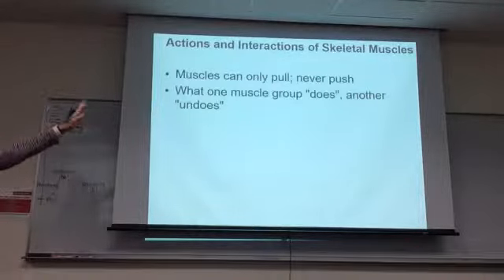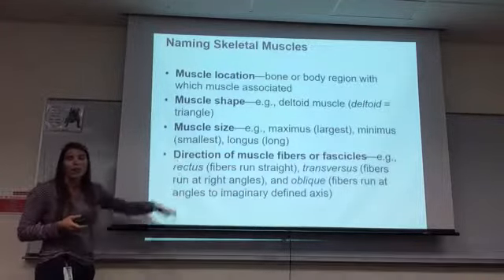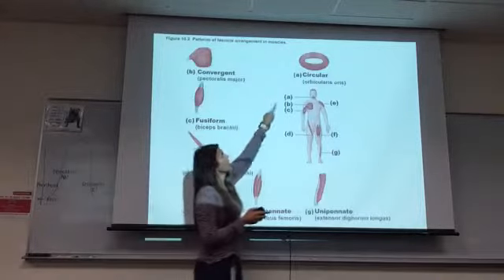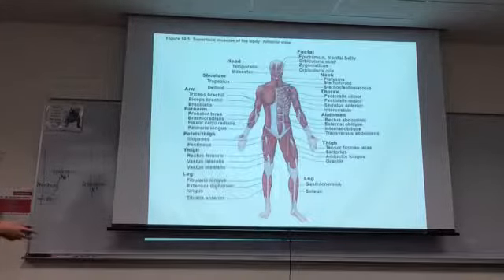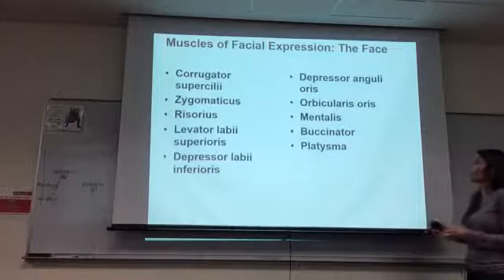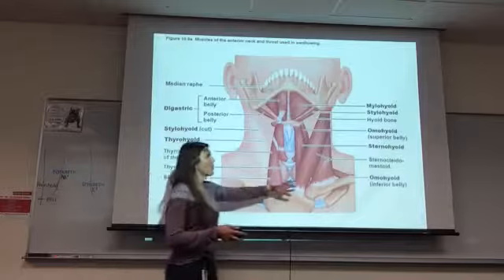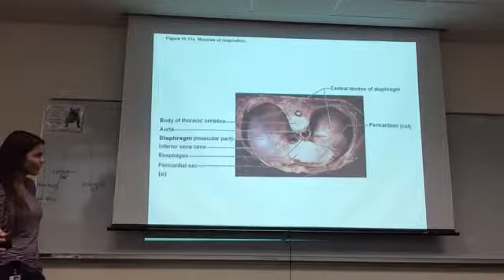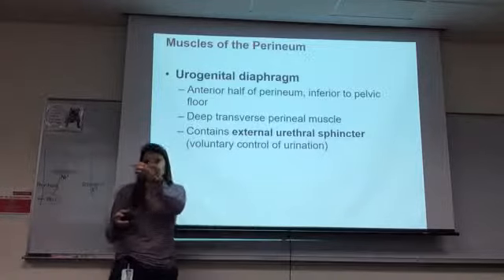Quick Guidance on Muscle Naming- Dr. Jessica Guerrero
9th Edition Human Anatomy & Physiology 2401 Chapter 10
Marieb & Hoehn

Think about the things that you do each day—talking, walking, sitting, standing, and running—all of these activities require movement of particular skeletal muscles. Skeletal muscles are even used during sleep. The diaphragm is a sheet of skeletal muscle that has to contract and relax for you to breathe day and night. If you recall from your study of the skeletal system and joints, body movement occurs around the joints in the body. The focus of this chapter is on skeletal muscle organization. The system to name skeletal muscles will be explained; in some cases, the muscle is named by its shape, and in other cases it is named by its location or attachments to the skeleton. If you understand the meaning of the name of the muscle, often it will help you remember its location and/or what it does. This chapter also will describe how skeletal muscles are arranged to accomplish movement, and how other muscles may assist, or be arranged on the skeleton to resist or carry out the opposite movement. The actions of the skeletal muscles will be covered in a regional manner, working from the head down to the toes (OpenStax, 2013).